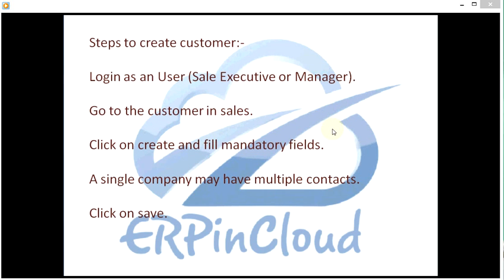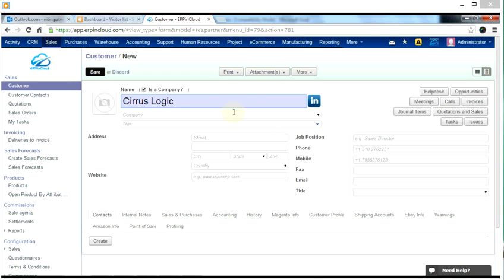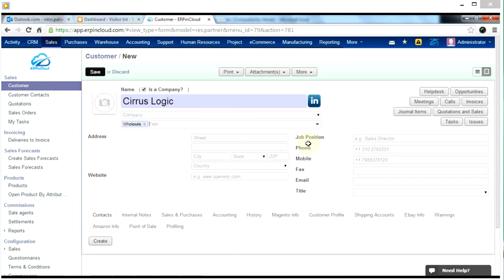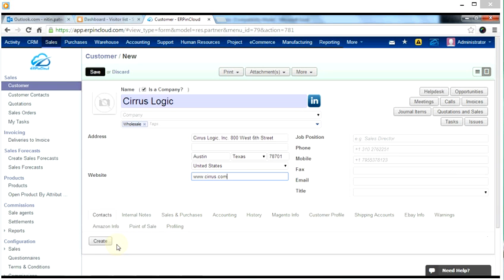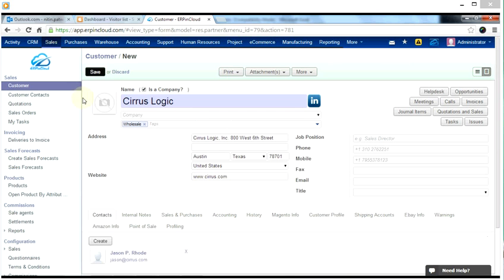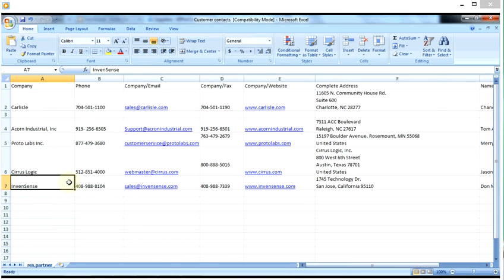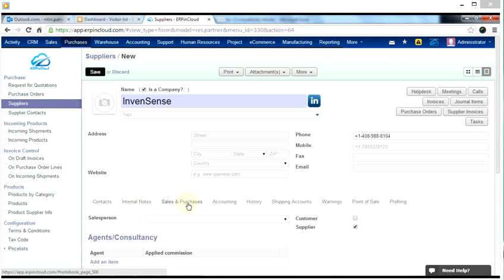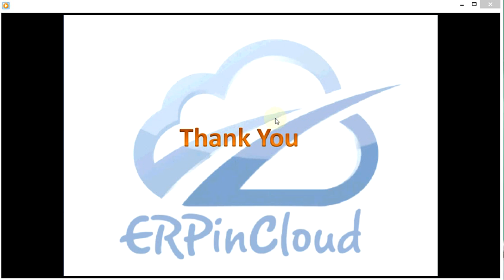Customer and Supplier Management in Cloud ERP